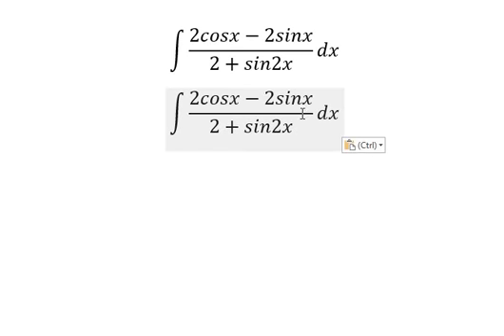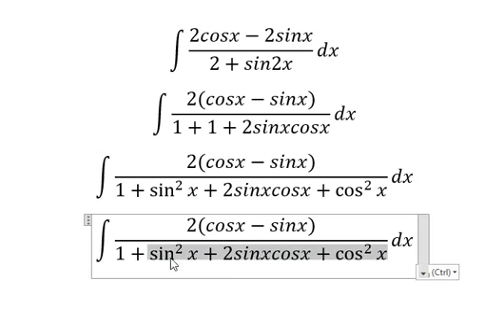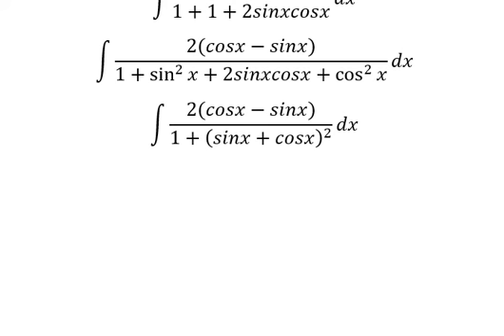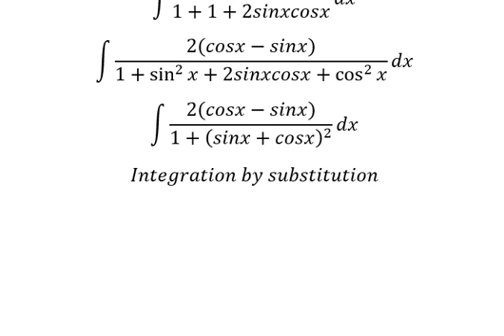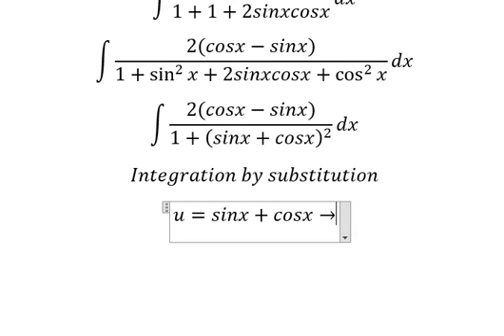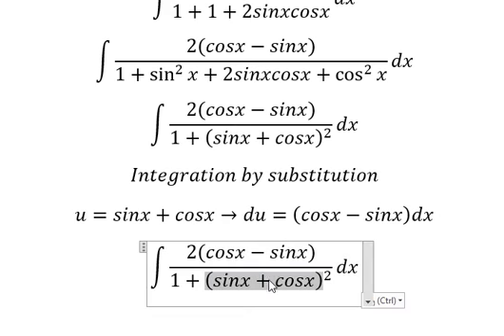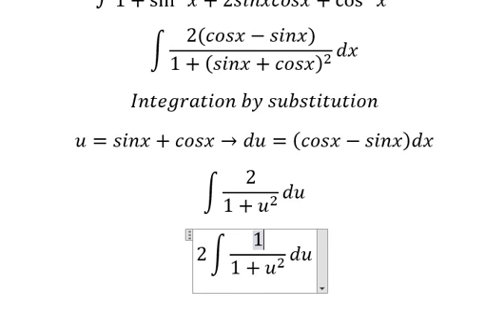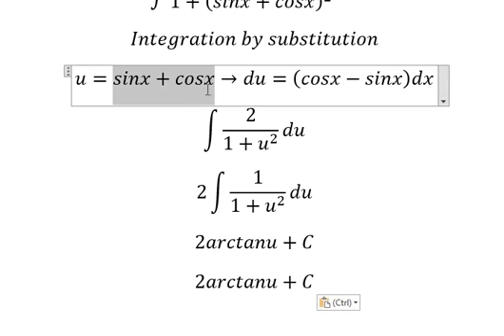2022 The University of New South Wales Integration Bee - Integral ∫ (2cosx-2sinx)/(2+sin2x) dx